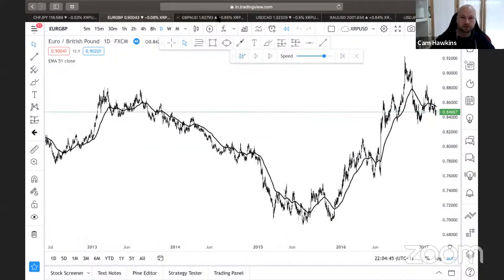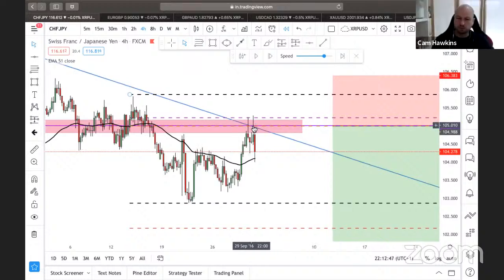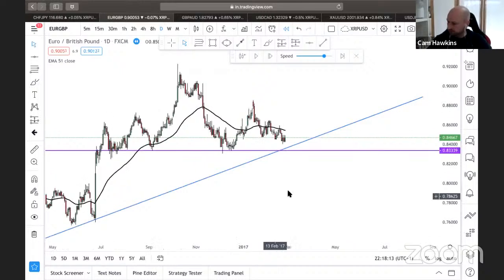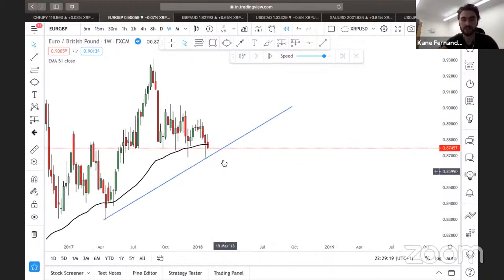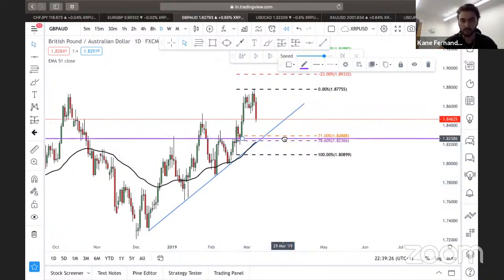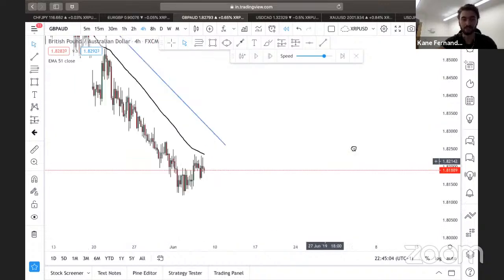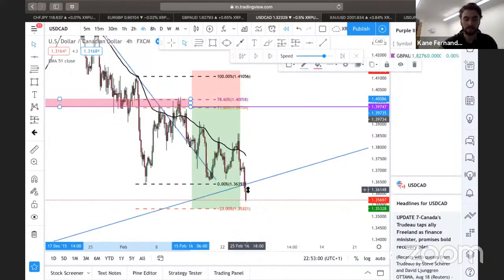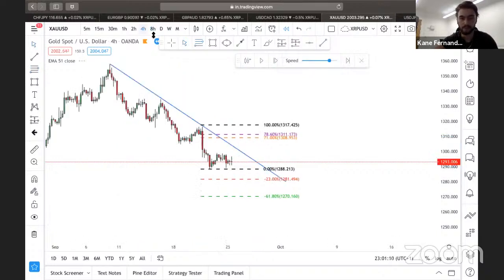He Made £29,000 in 5 Weeks Trading Forex... But Can He Do The TradingView Replay Challenge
Kane Fernando is a 19 year old Forex Trader who shows us proof of his £500 to £29,000 account flip. Today we really put him to the test in the Trading Nut "TradingView Replay Challenge".

Here's how it works:

- I'll get Kane to turn around with hands over eyes.

- Set up his PC in TradingView Replay mode for 5 dates in history.

- We then calculate how much overall R he's gained and his win rate.

And remember...

This August I'm giving away Nick Shawn's Forex Robot to anyone who joins my Robot Builders Club (and if you're already an existing RBC member you get it as well!).

Plus, if you join this month you'll get a $500 discount on the course.